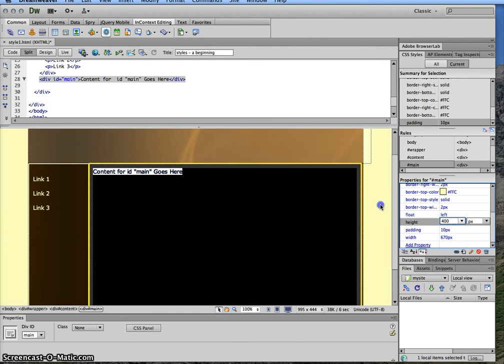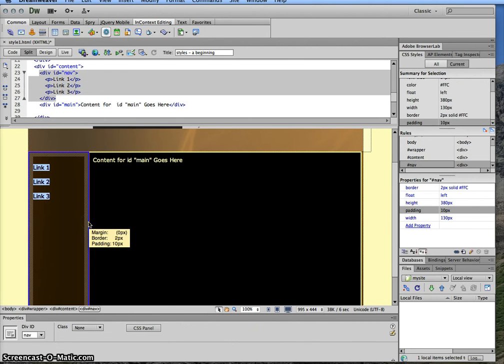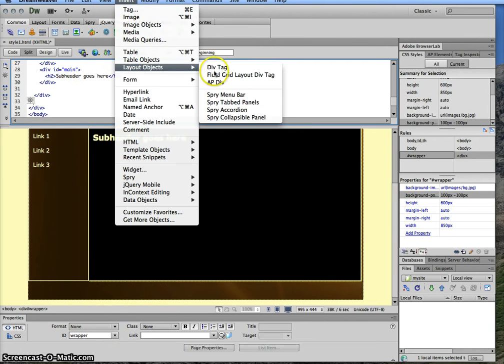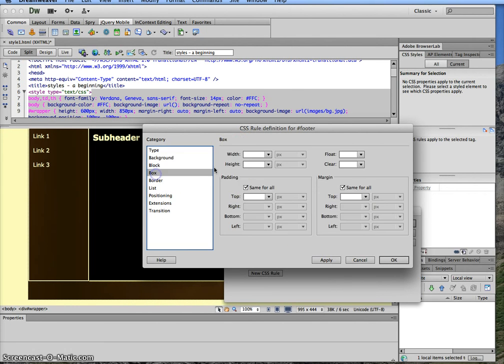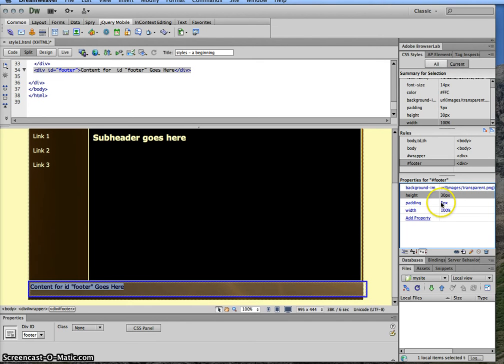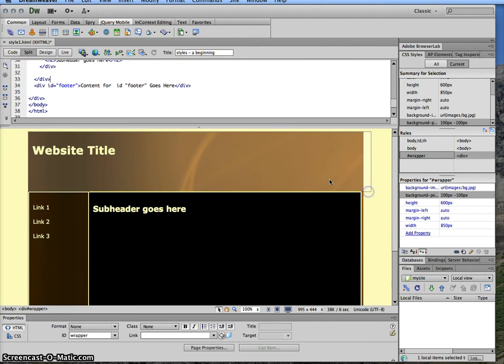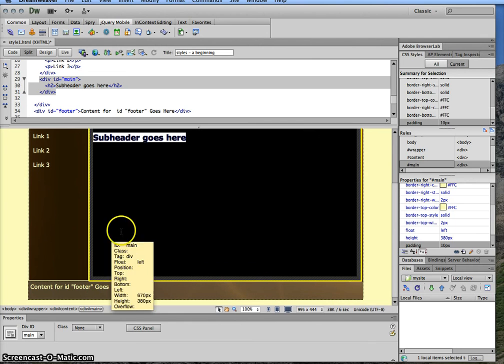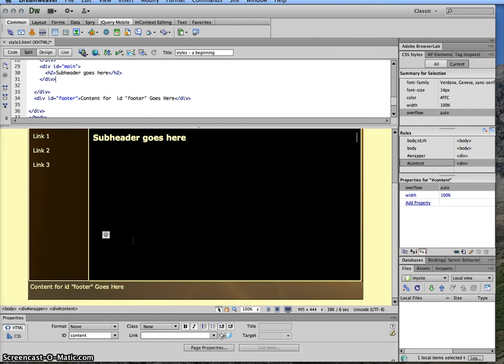A continuation of CSS Layout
More advanced techniques with CSS layout and Dreamweaver